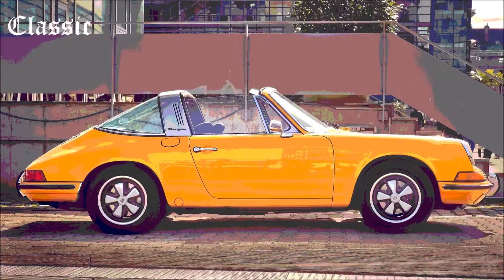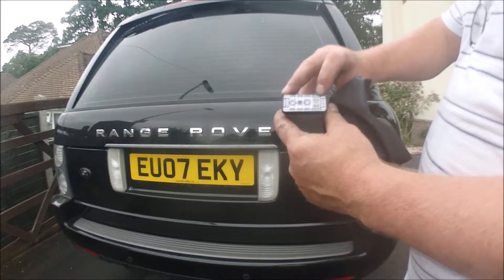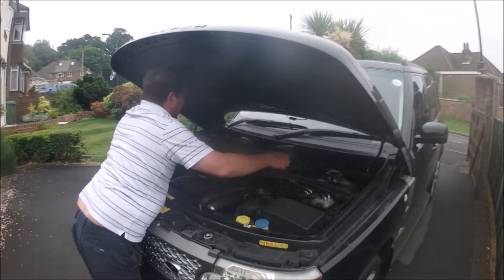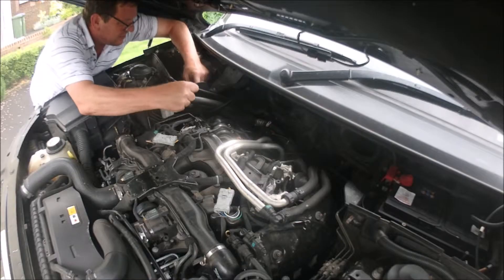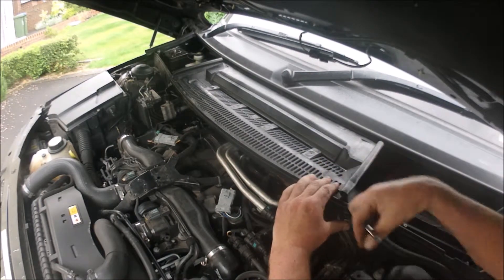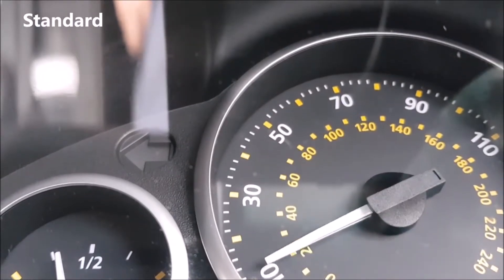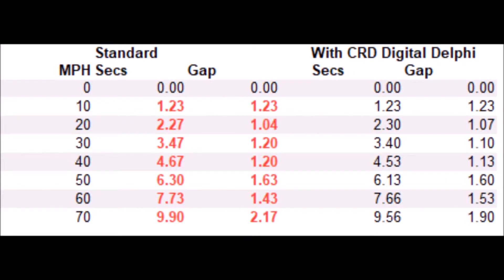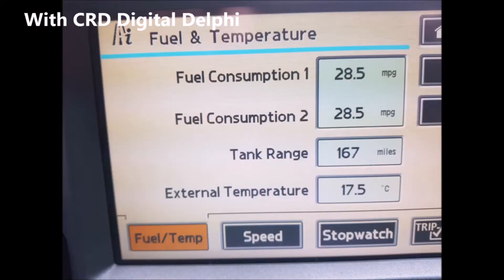Range Rover Power Upgrade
Join me as I discover that extra power is as simple as plugging in a chip!